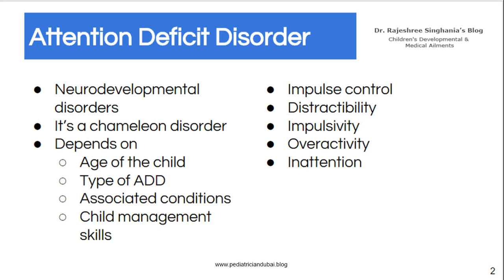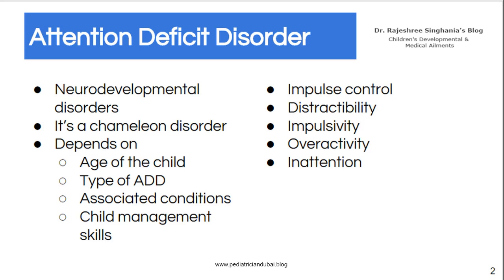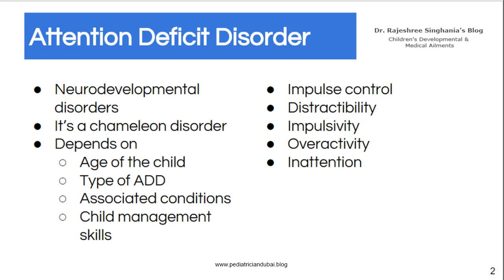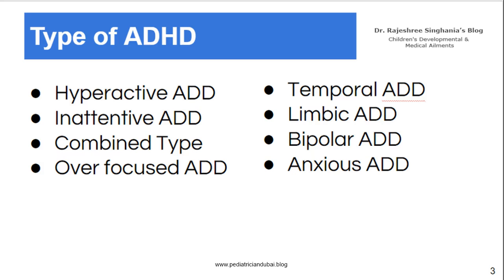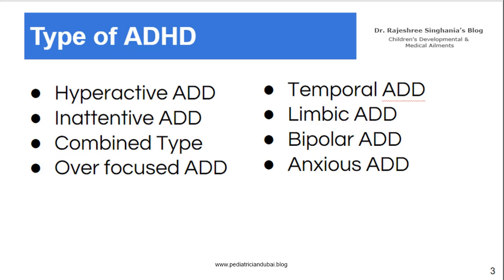Hyperactive Child Symptoms Dubai | Is Your Child's ADHD Fooling You Into Judging Him Or Her?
Hyperactive child symptoms Dubai: Though inattention is key indicator ADD takes many forms depending on age, type of ADD & associated issues.